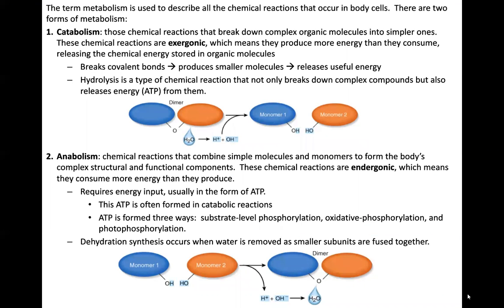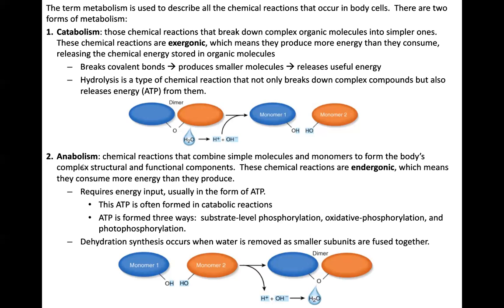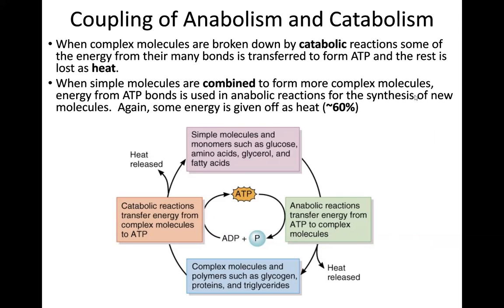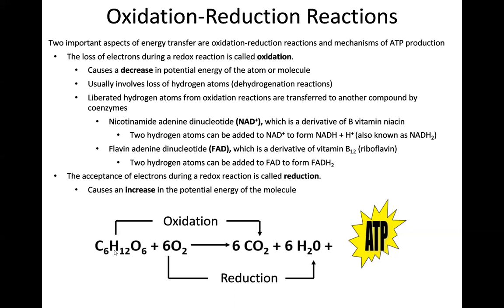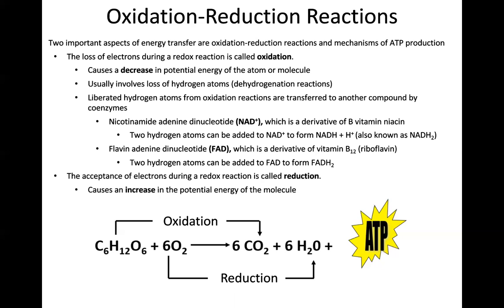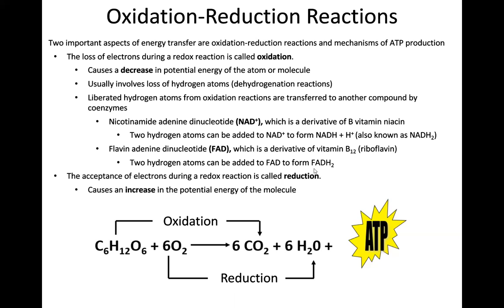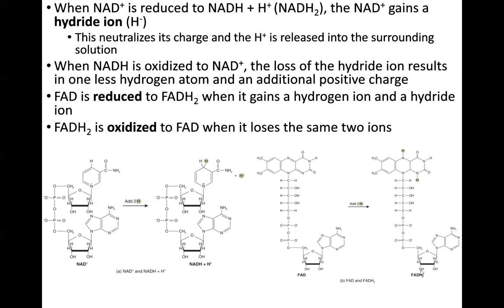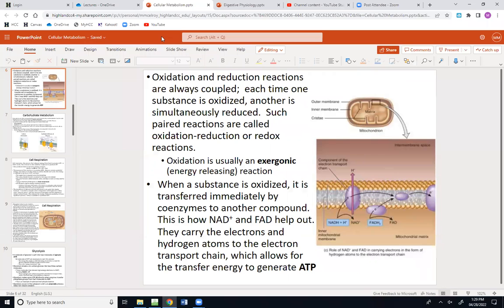Cellular Metabolism I